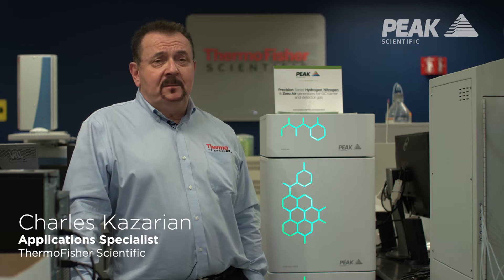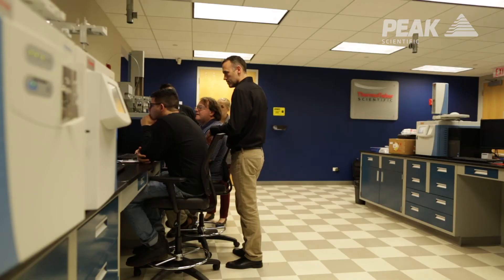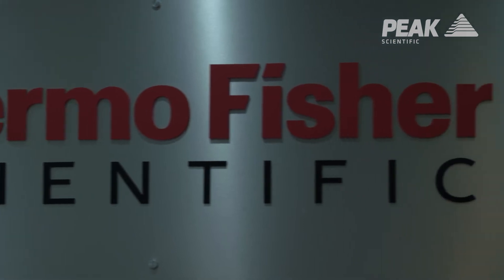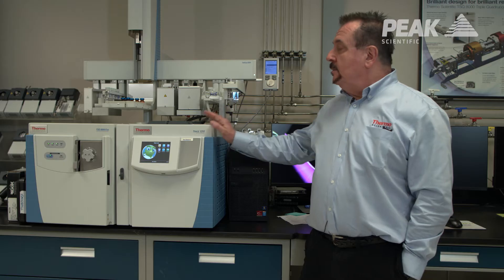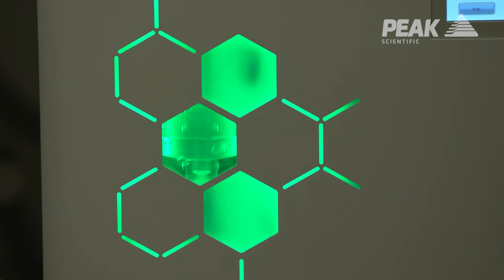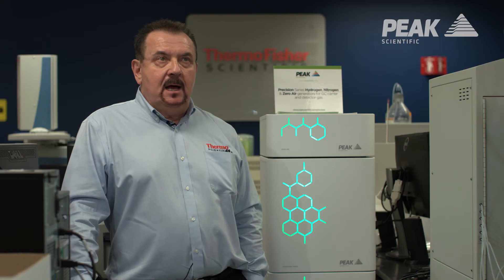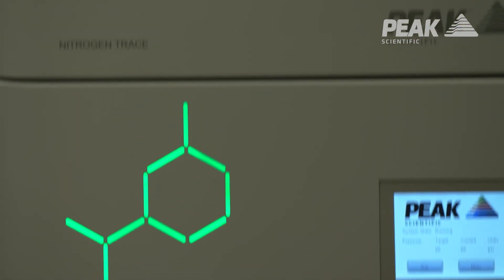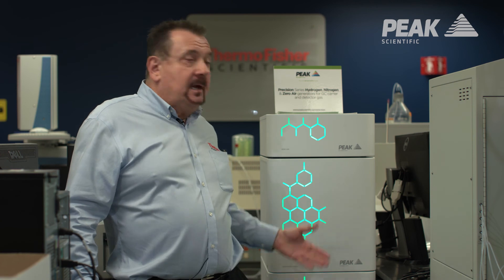Thermo Fisher - Charles M. Kazarian - GC Applications Specialist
Charles M. Kazarian, Applications Specialist at Thermo Fisher Scientific, talks about using PEAK Scientific's Precision series gas generators in Thermo Fisher Scientific's Demo Lab in Bannockburn, Chicago, Illinois.

Charles speaks about how using PEAK's Precision Series of hydrogen, nitrogen and zero air gas generators for GC carrier and detector gas has brought their lab, and their customers' labs, workflow benefits and a high level of service.